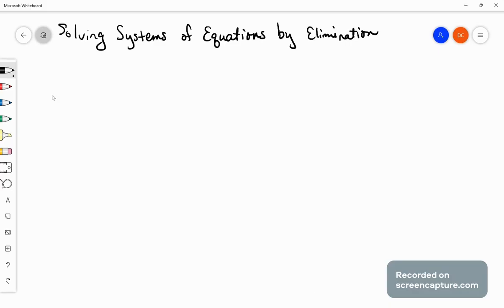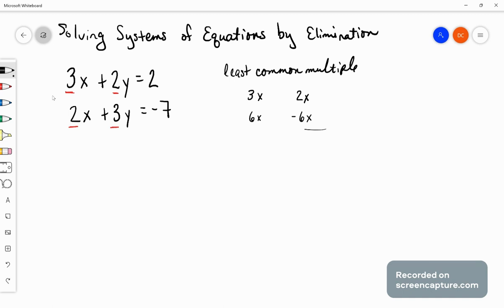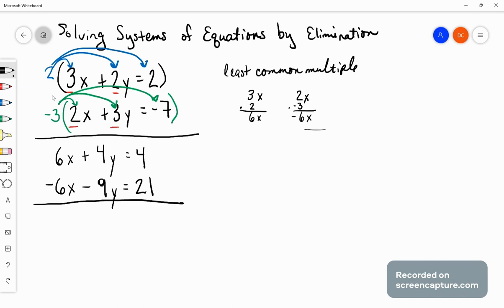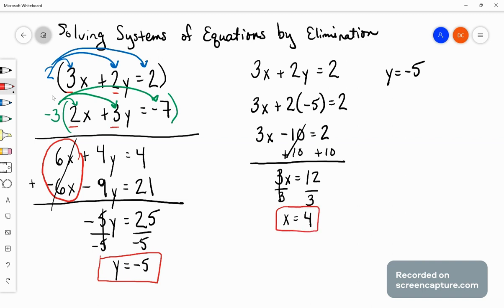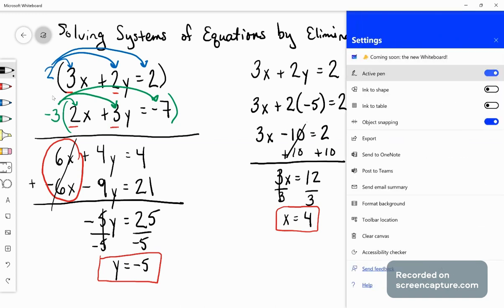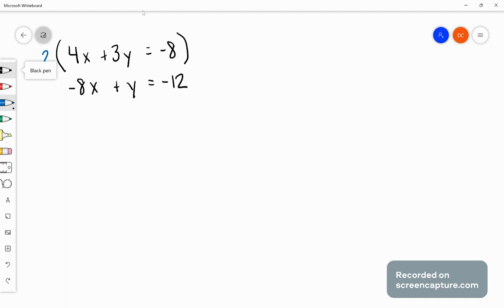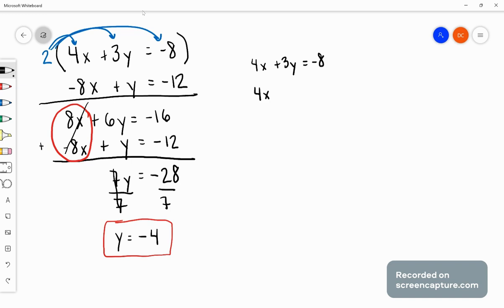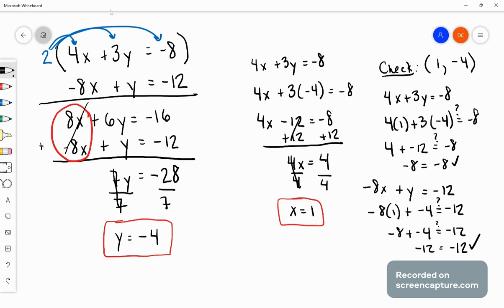Solving Systems of Equations by Elimination (2/2)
This is the second of two videos on how to solve a system of equations using the elimination method.